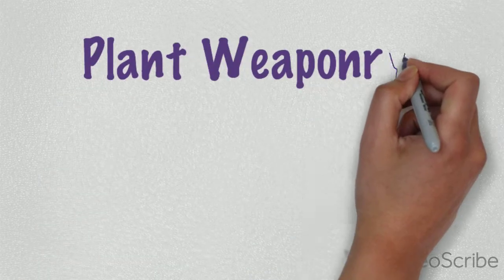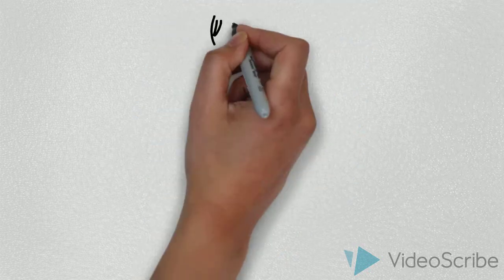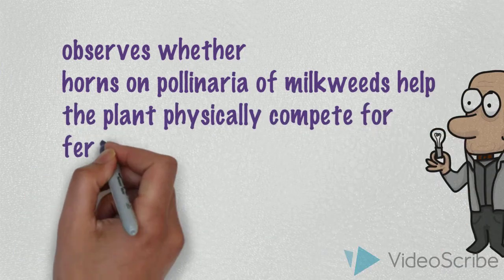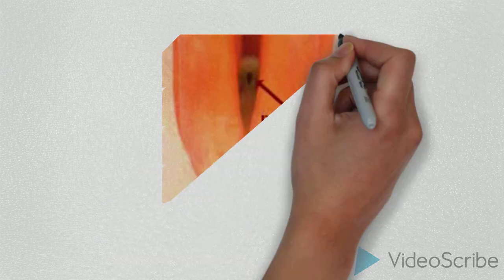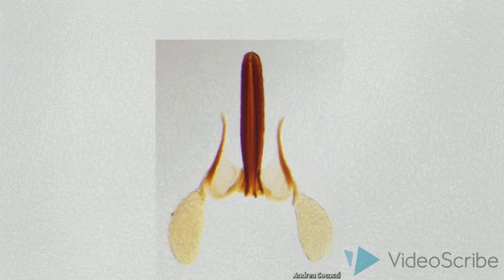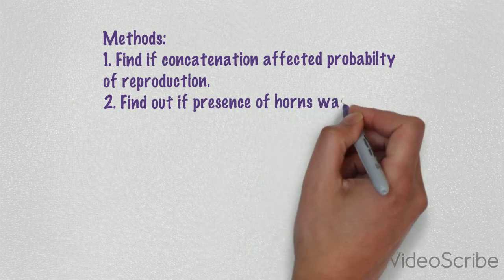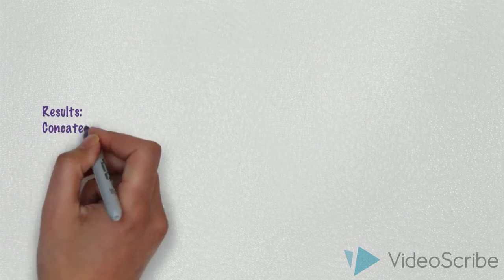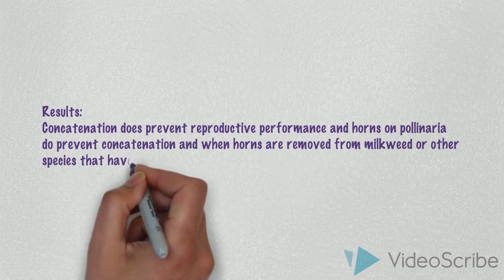Plant weaponry and Sexual Selection Group 9